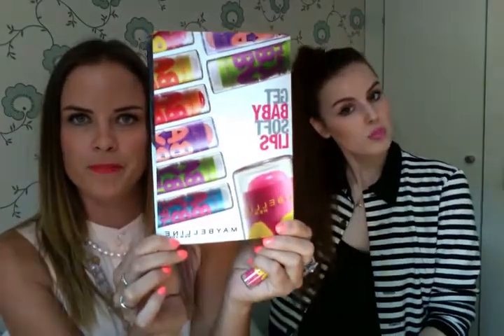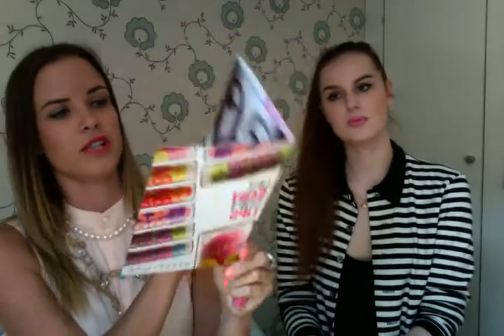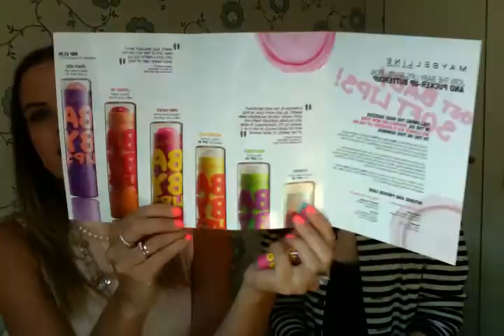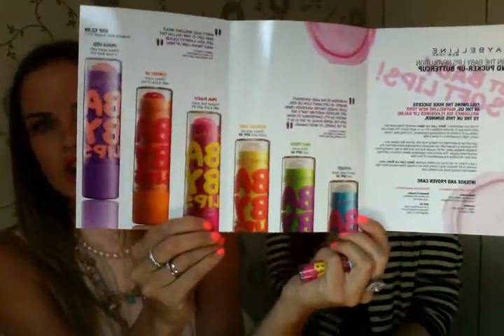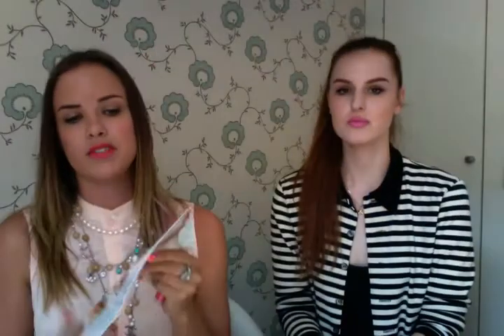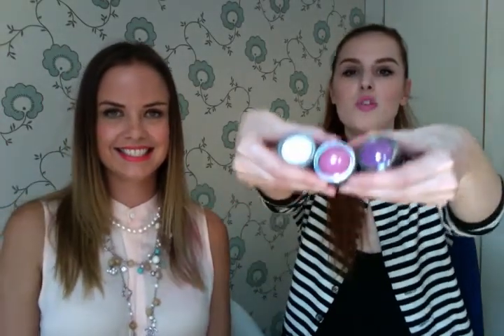CompanyHaul: The Beauty Edit 10/7/13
Company HQ's very own beauty assistant Natalie and web assistant Holly chat through the beauty bits that have landed on their desk and got them all excited this week, including coloured hair chalk, Marc Jacobs' new perfume Honey and Maybelline's Baby Lips